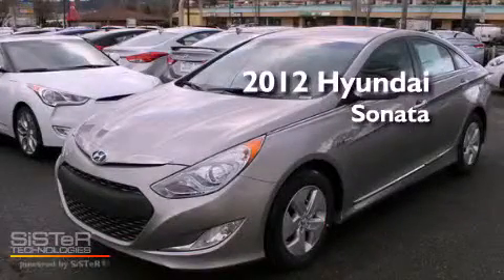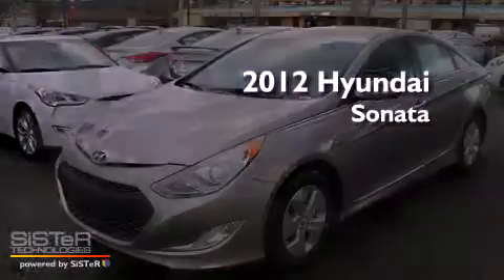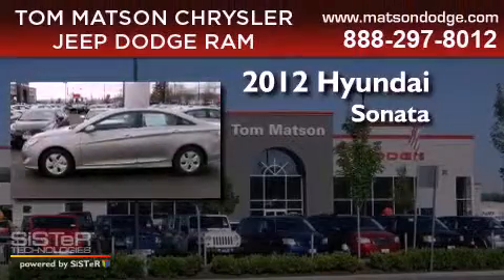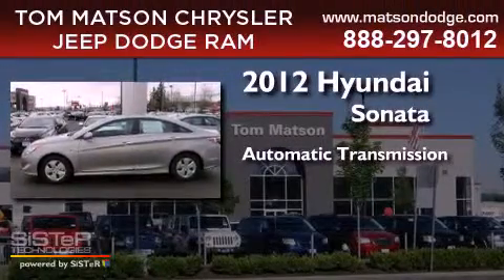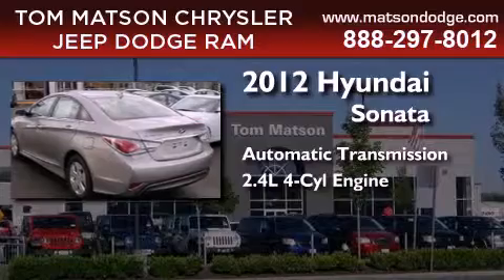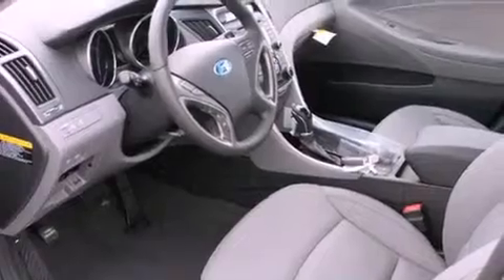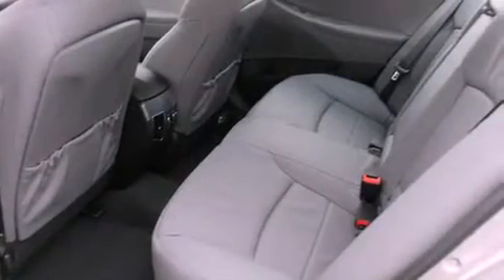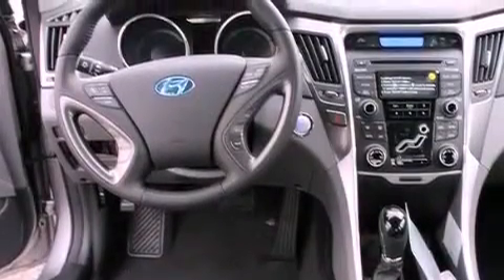2012 Hyundai Sonata Kent WA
Year : 2012
 Make : Hyundai
 Model : Sonata
 Engine : 2.4L I4 DOHC 16V
 Trans . : Automatic
 Exterior : Hyper Silver Metallic
 Miles : 25
 Interior : Gray

 2925 Auburn Way N.

 2012 Hyundai Sonata Auburn WA